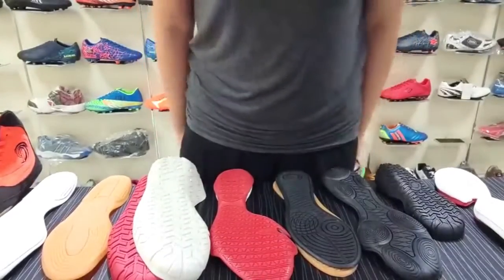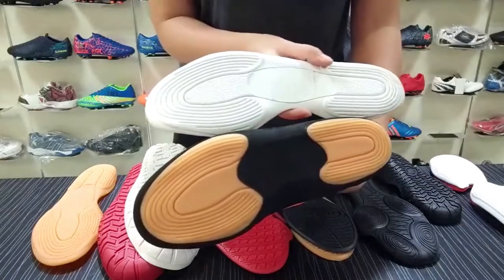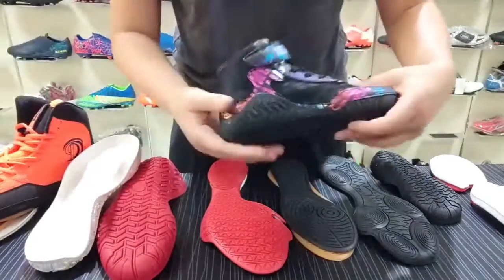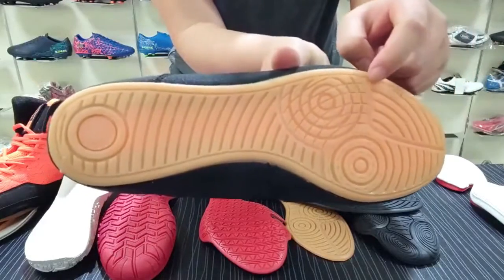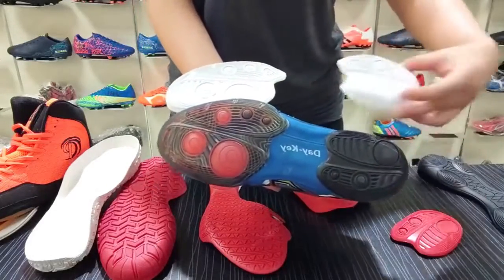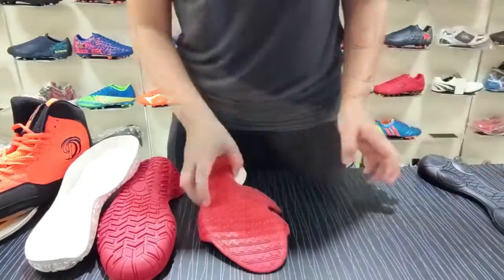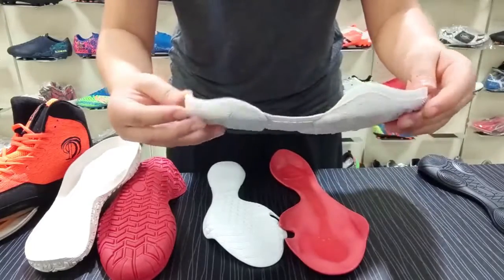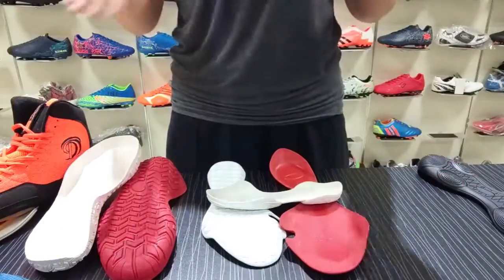Many styles of boxing shoes, wrestling shoes and fitness shoes outsoles